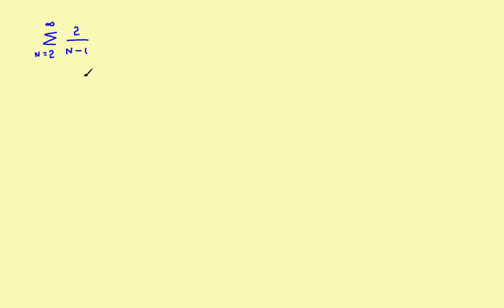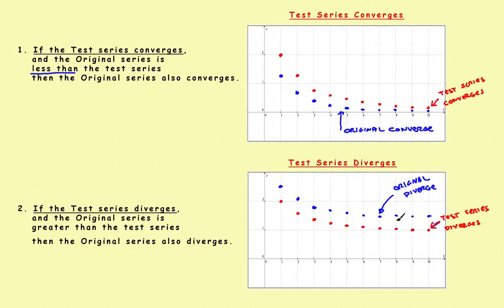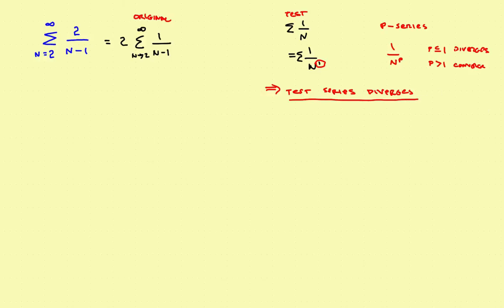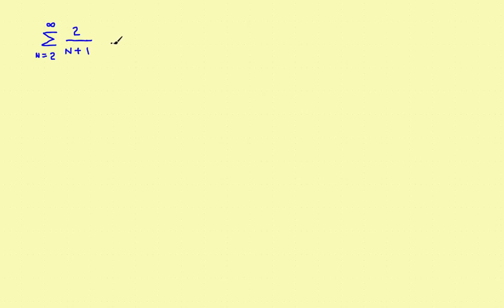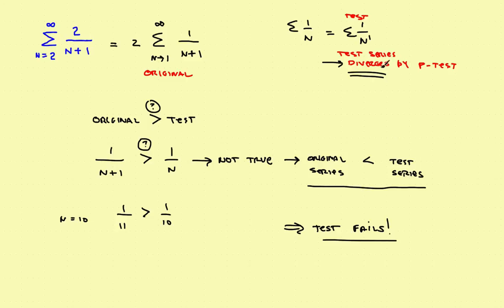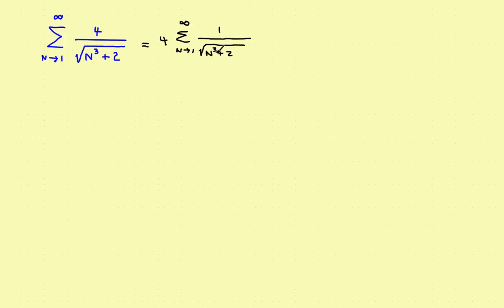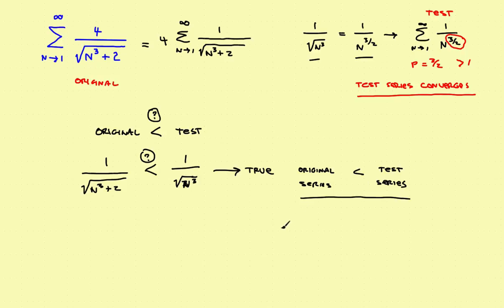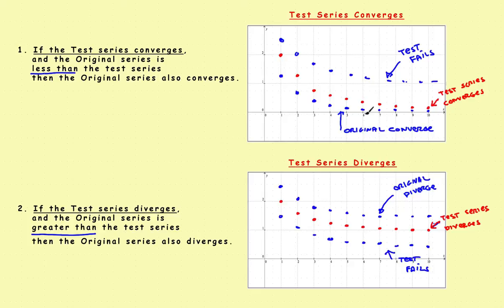AP Calculus Stillwater - Direct Comparison Test for Convergence ( Infinite Series )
Direct Comparison Test for Convergence